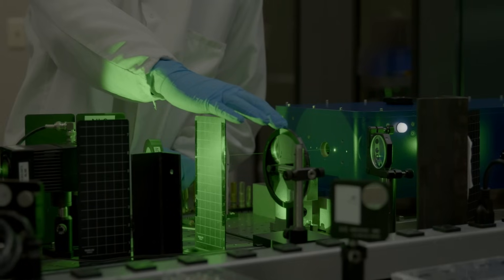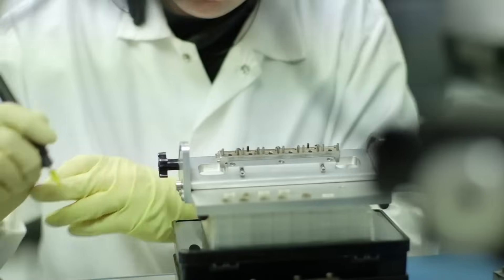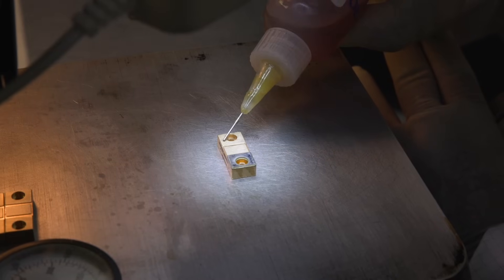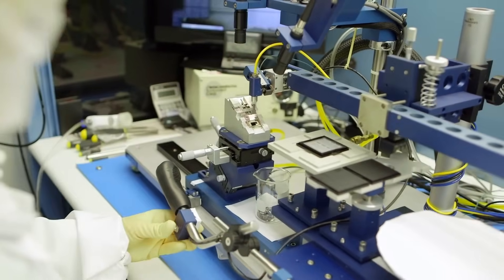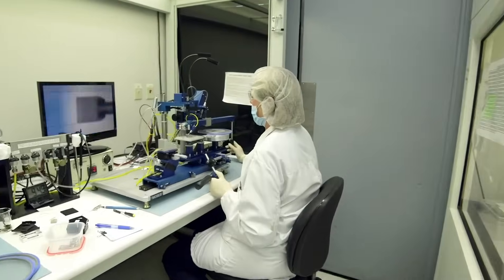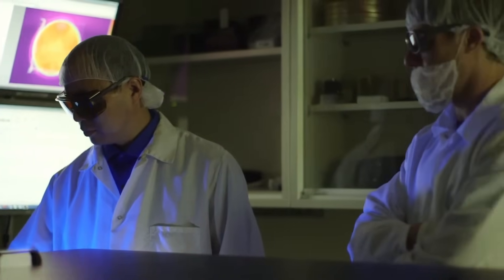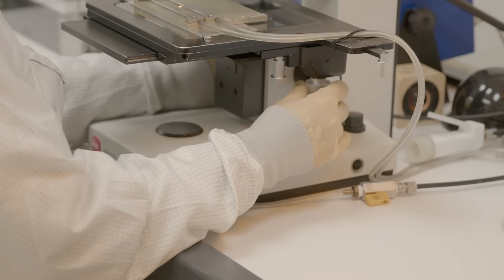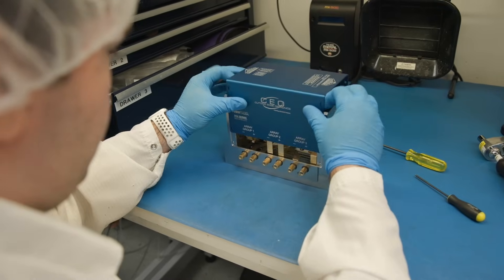Cutting Edge Optronics: 30 Years of Laser Technology Innovation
For 30 years, Cutting Edge Optronics has been at the forefront of laser technology, manufacturing high-performance laser diode arrays and DPSS laser systems for diverse applications, from laser hair removal and solid-state laser pumping to cutting-edge LIDAR systems. CEO combines precision engineering with tailored solutions to meet your needs.